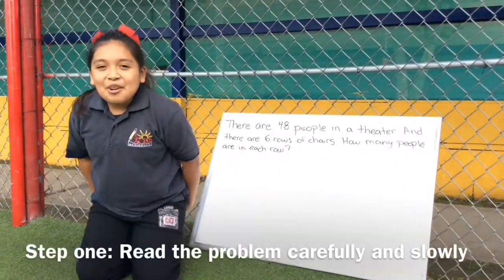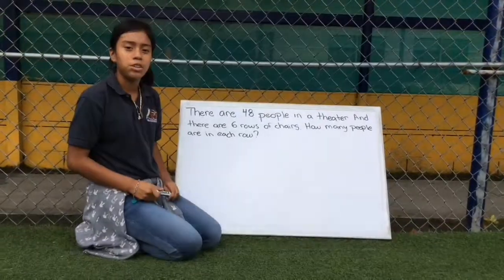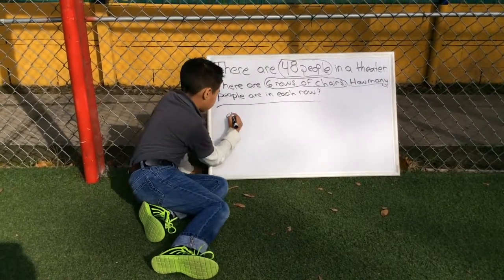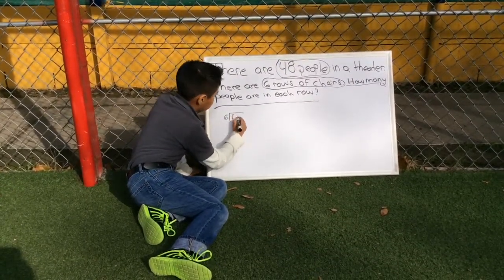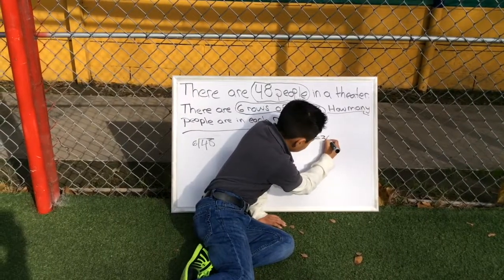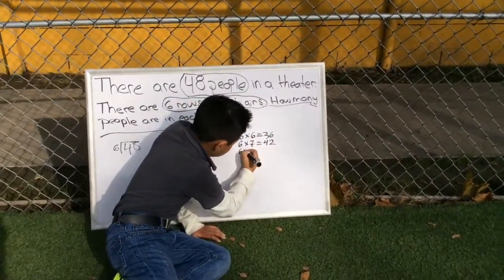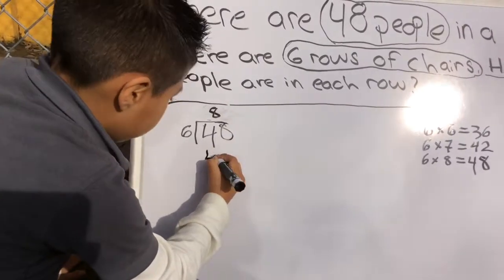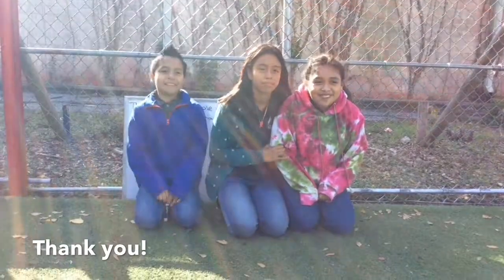Word Problems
Students share a word problem and their technique to solve it.